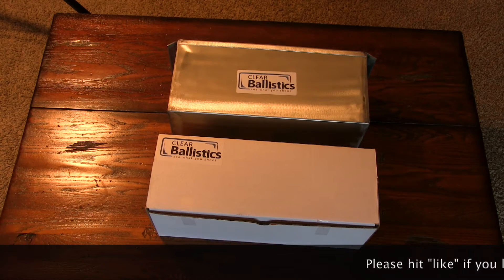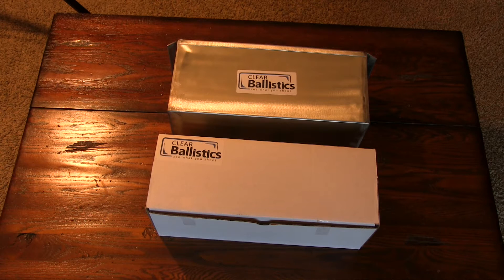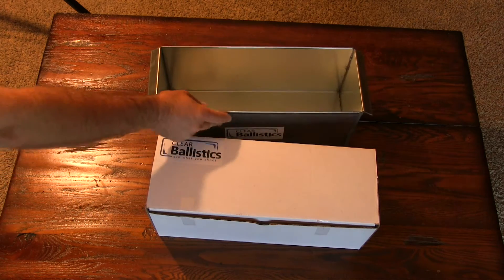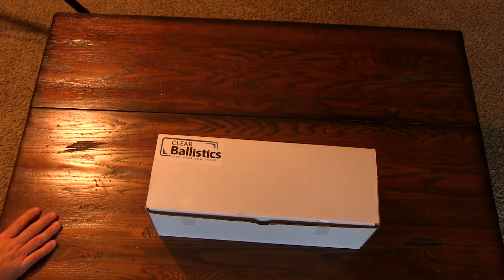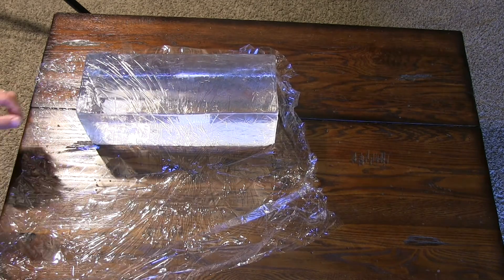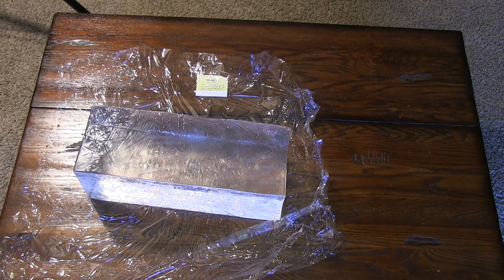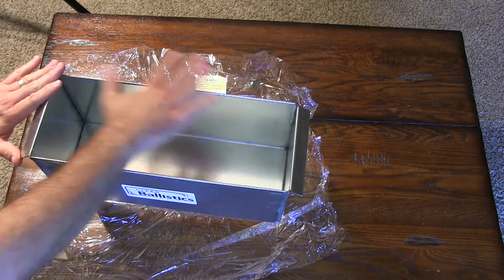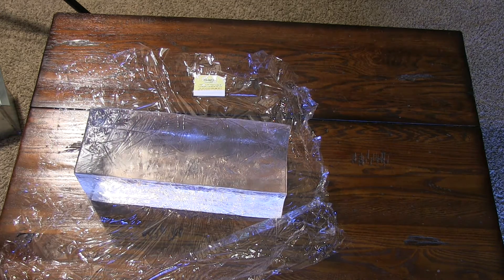Review: Clear Ballistics FBI Block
Funnest thing ever...